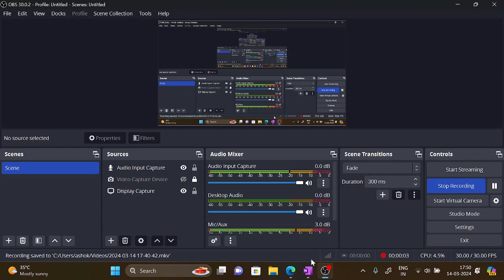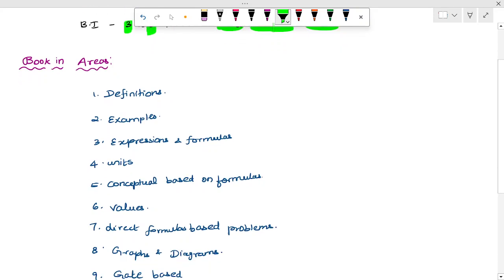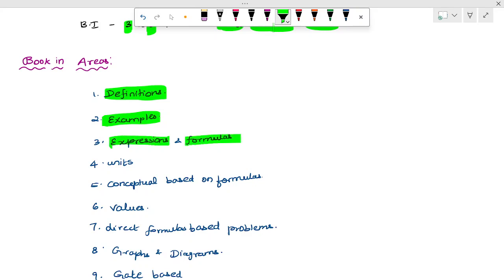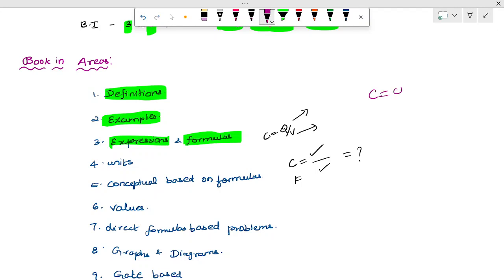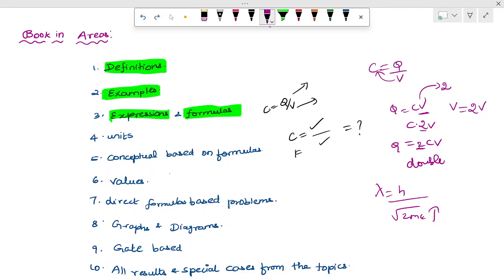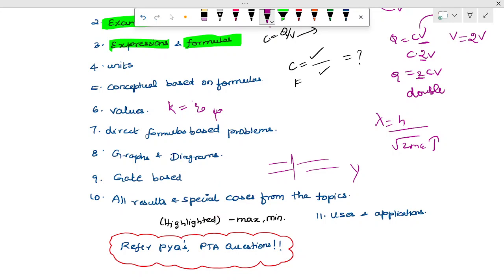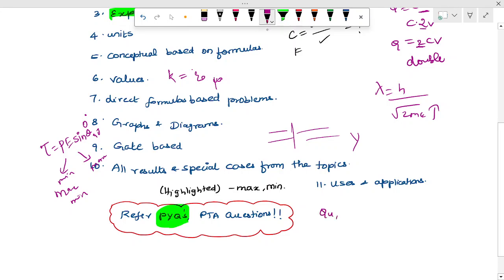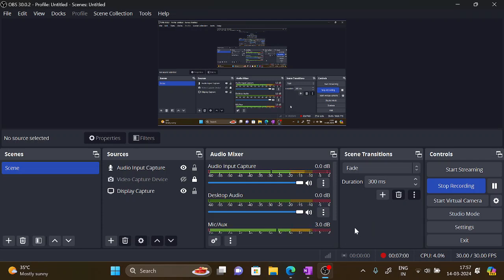How to score full marks in One words Physics Class12?|Public Exam 2024!